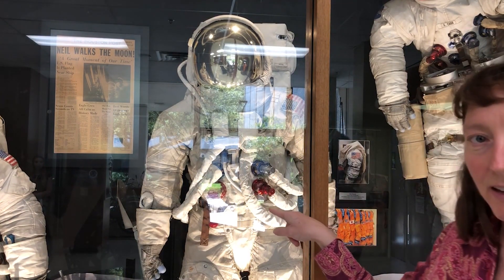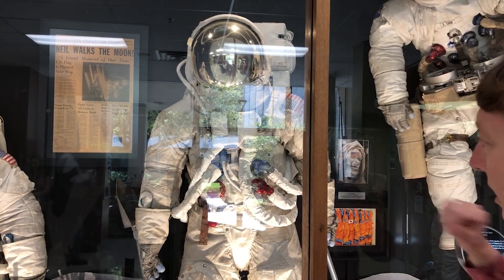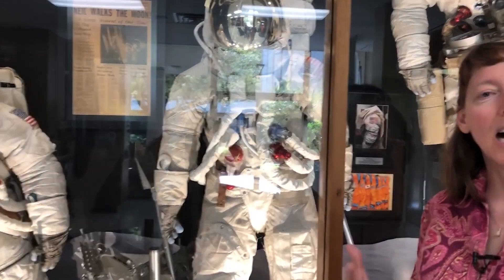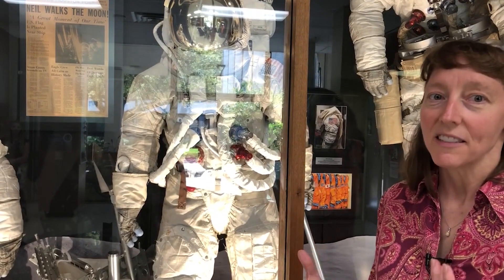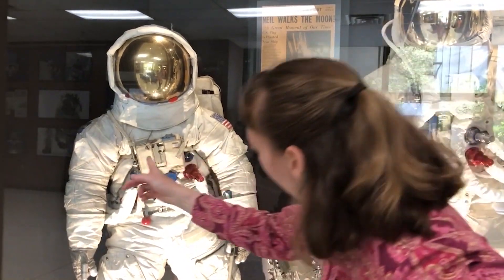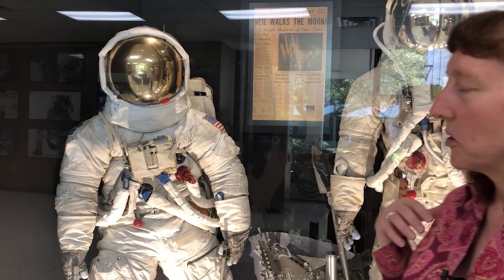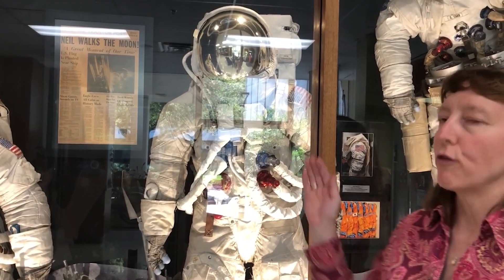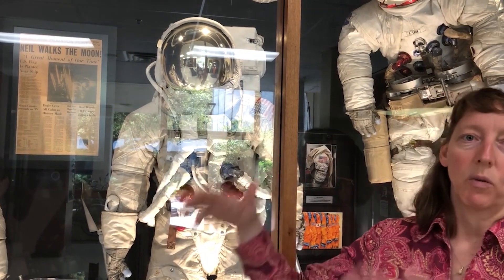See the Apollo-Era Spacesuits at NASA's Johnson Space Center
NASA spacesuit engineer Amy Ross descrbies the Apollo-era spacesuites on display at NASA's Johnson Space Center.

Credit: Space.com